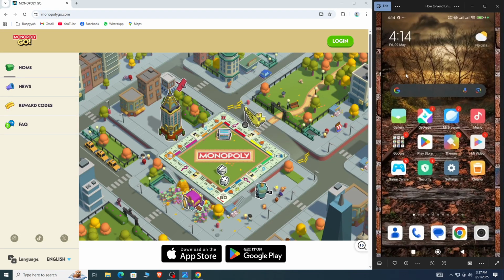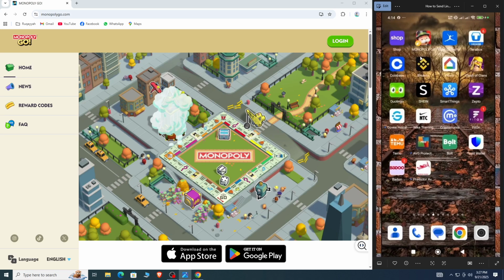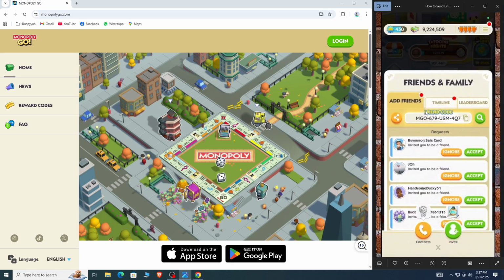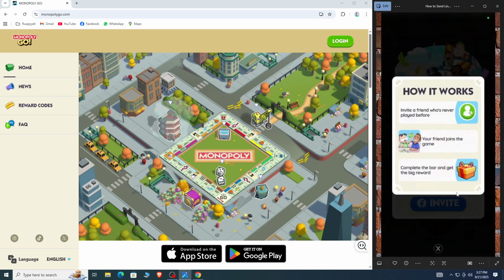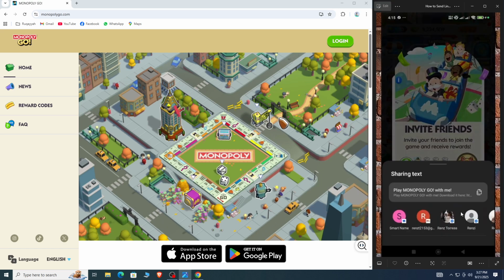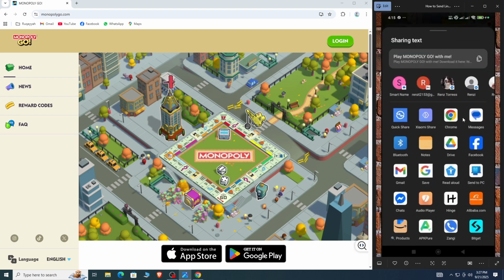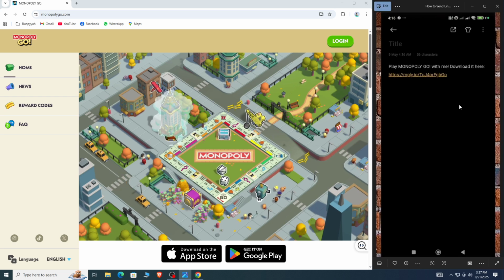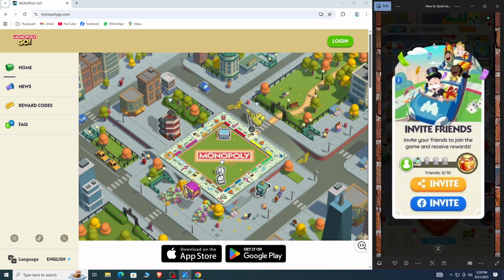How to Send Link in Monopoly GO (2025)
- Need to send a link in Monopoly Go? In this 2025 guide, I’ll explain how to share your Monopoly Go link step by step. This makes it easy to invite friends and earn rewards in the game. Watch carefully to learn the correct way to copy and send your game link.